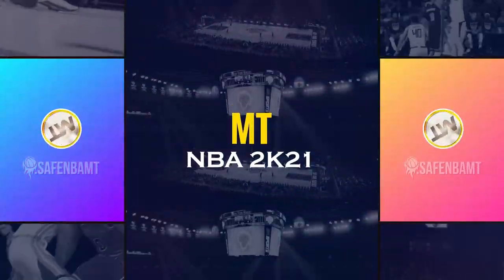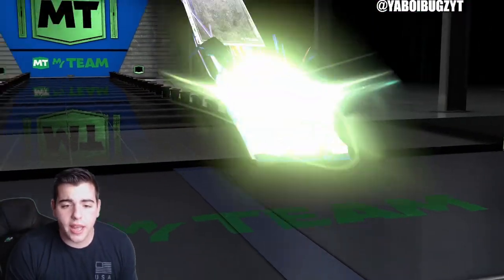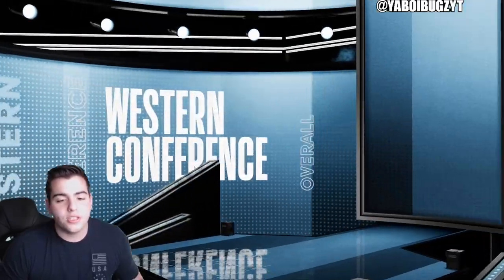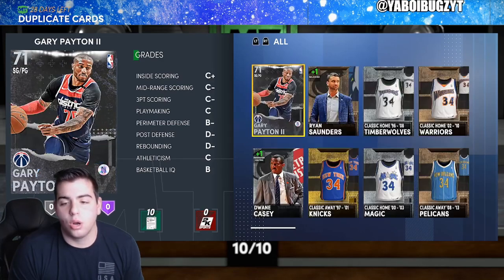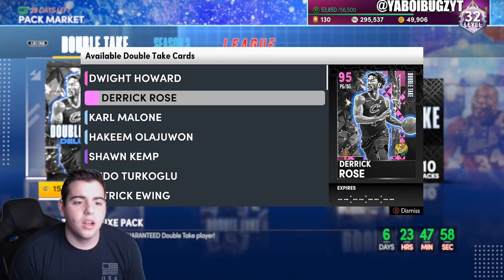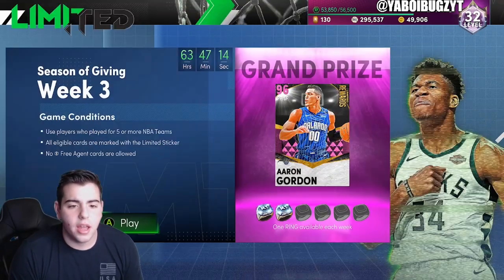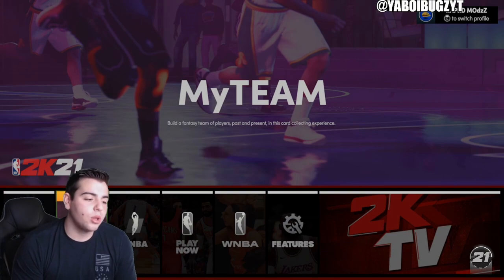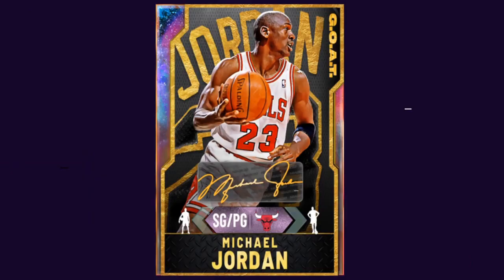INSANE *JUICED* PACK OPENING IN DOUBLE TAKE PACKS! THE PACK LUCK CONTINUES! |NBA 2K21 MY TEAM